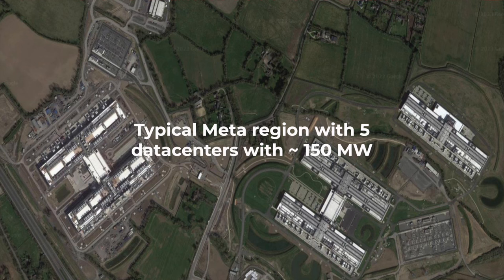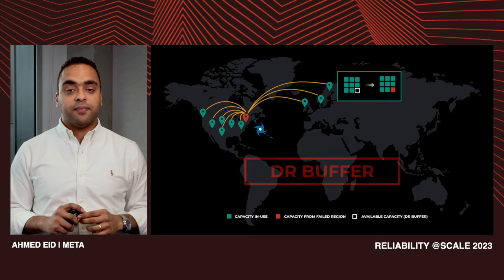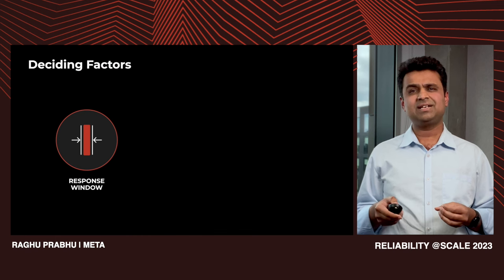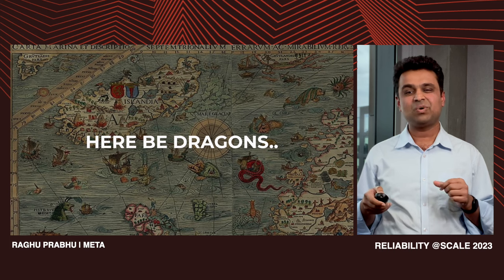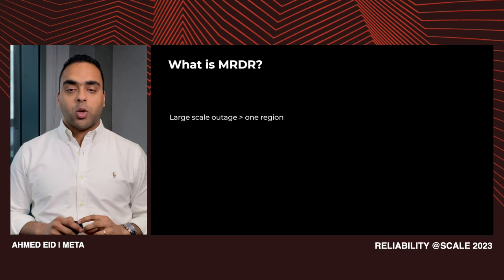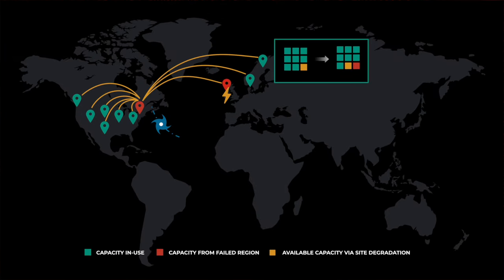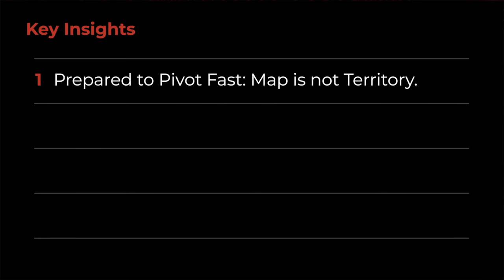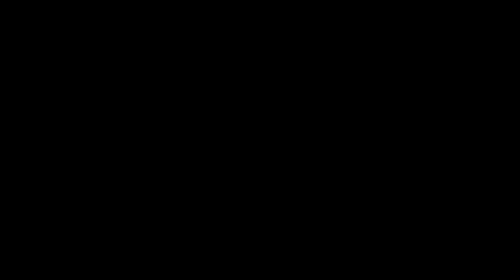Evolution of Disaster Recovery @ Meta | Ahmed Eid & Raghavendra Prabhu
Disaster Recovery (DR) is our program to prepare Meta’s infrastructure to handle capacity outages. In this talk, we present our story on how the DR program has evolved. From handling single region failures to new risks on the horizon, like power and multi-region outages. Also, DR strategies such as Power Storms and Site Degradation towards readiness and remediation will also be discussed.

Read more in Ahmed and Raghavendra's blog post, The Evolution of Disaster Recovery at Meta